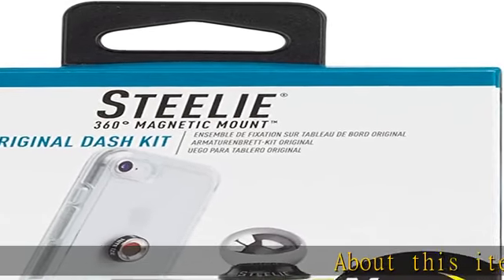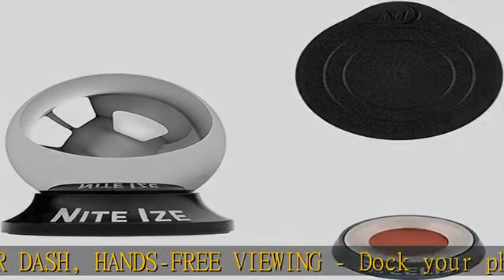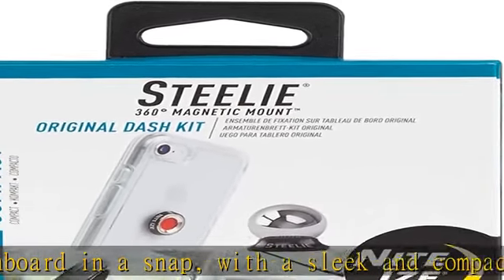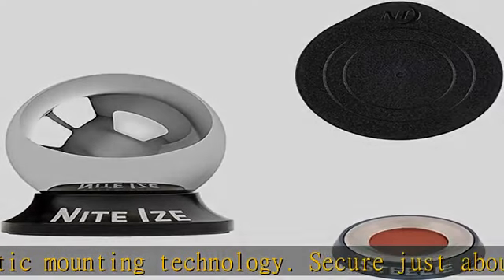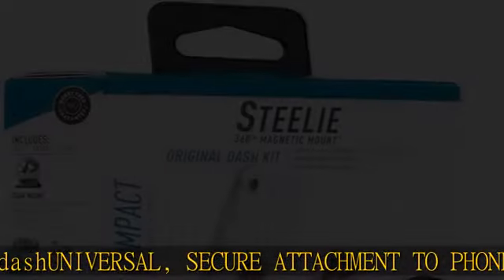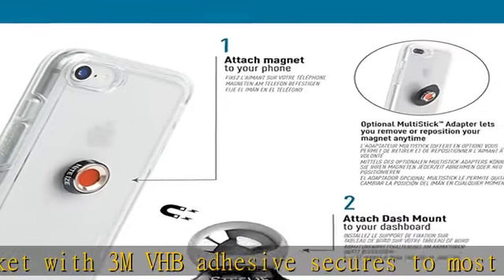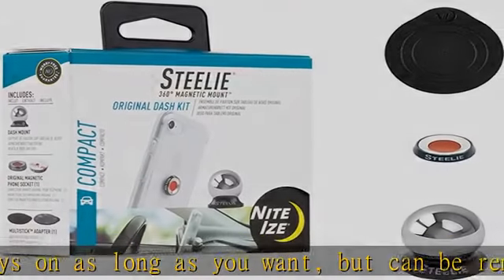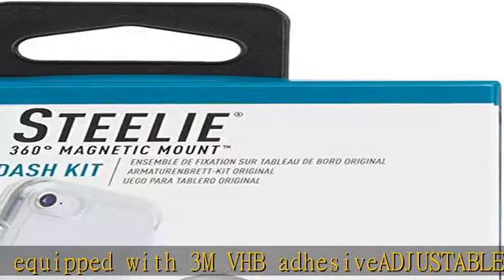Nite Ize Original Steelie Dash Mount Kit - Magnetic Car Dash Mount for Smartphones (Packaging may v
Nite Ize Original Steelie Dash Mount Kit - Magnetic Car Dash Mount for Smartphones (Packaging may vary)